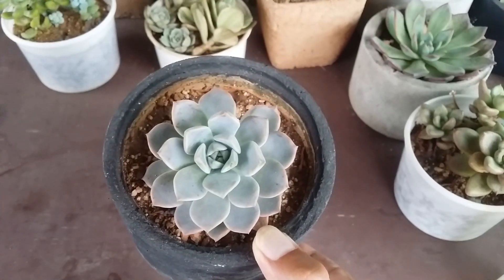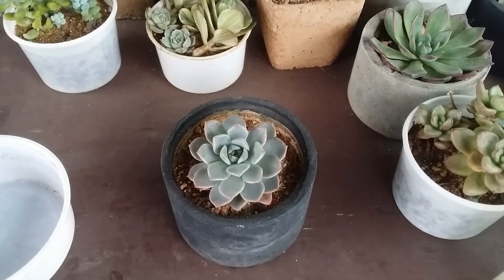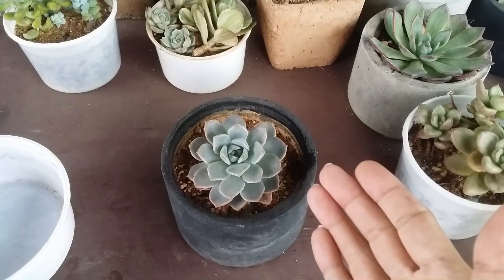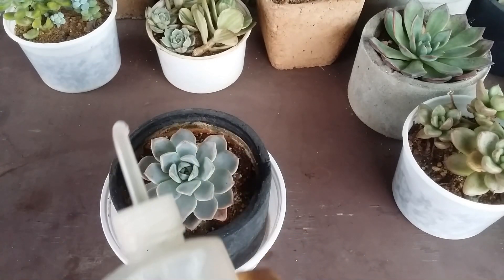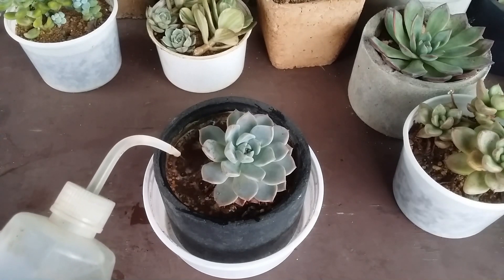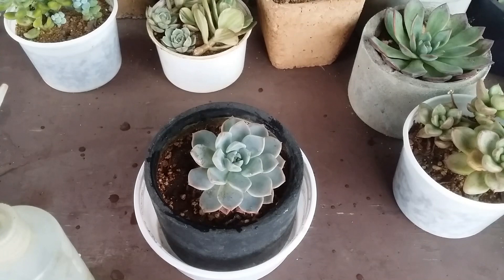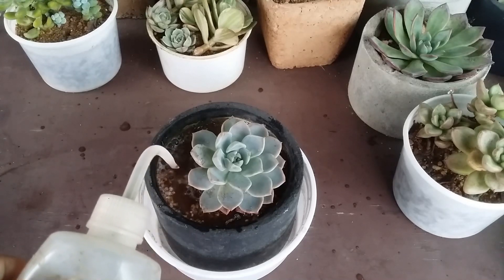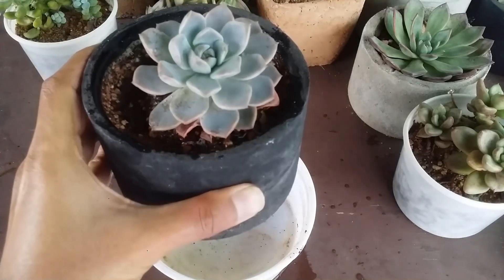|| PART 7 || HOW TO WATER SUCCULENTS || BEGINNERS GUIDE ||